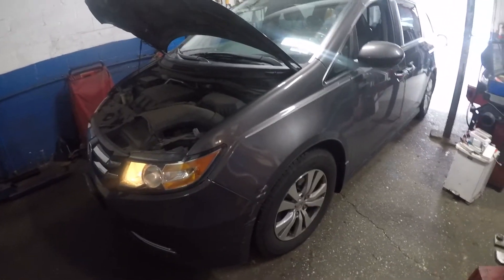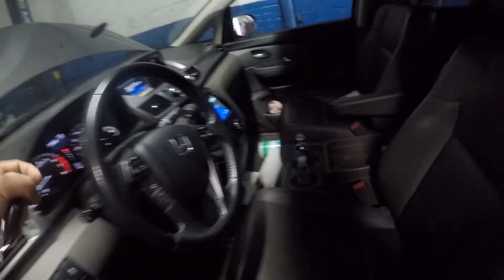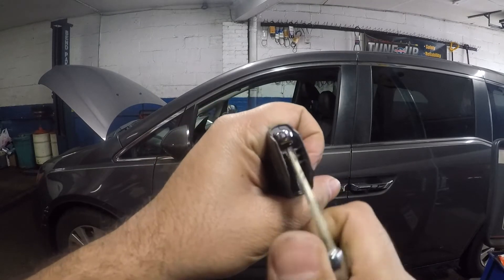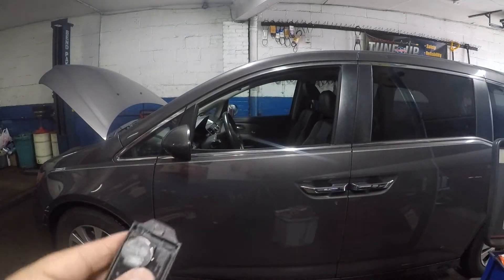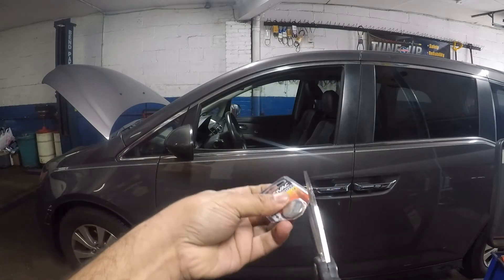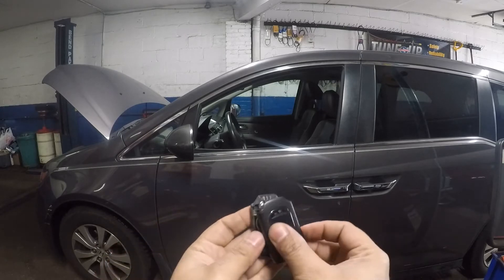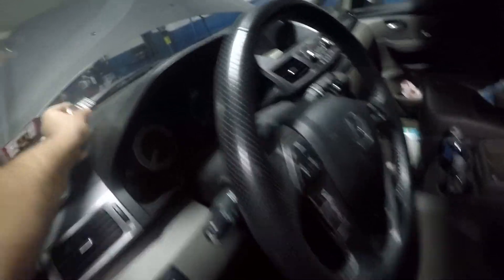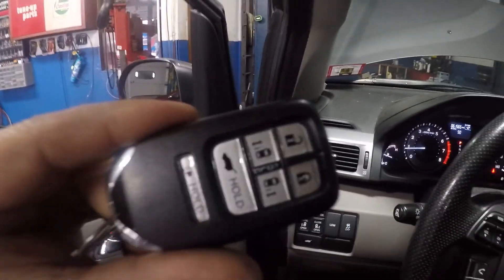How to replace Key FOB battery on Honda Odyssey 2011 to 2014